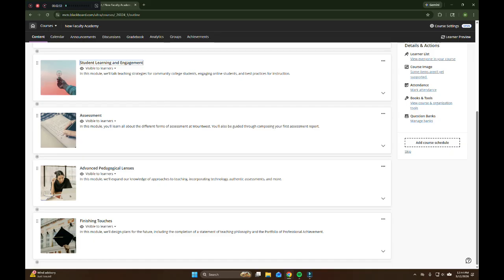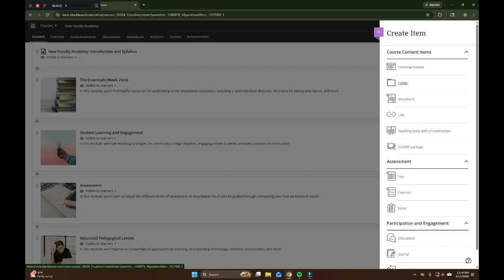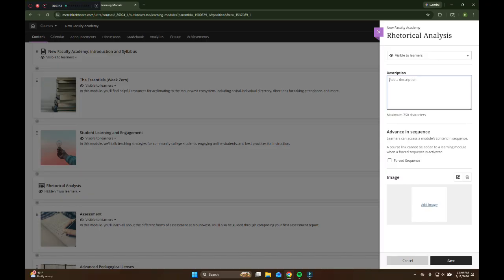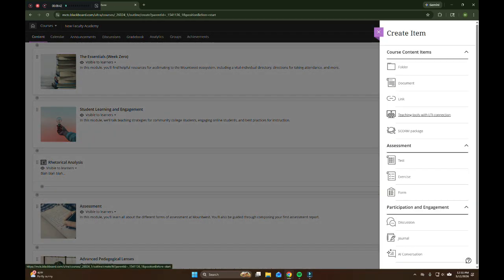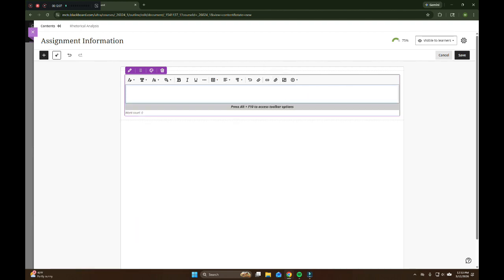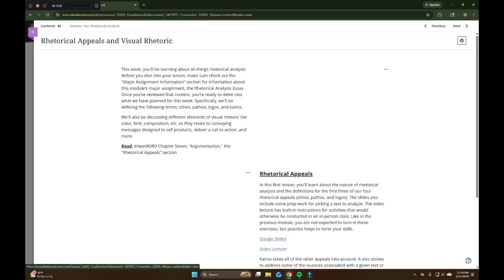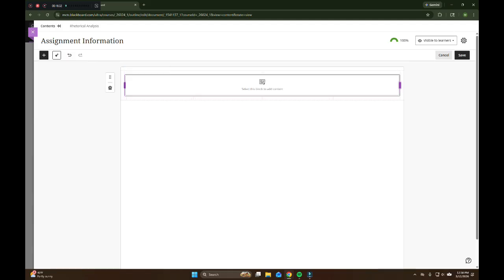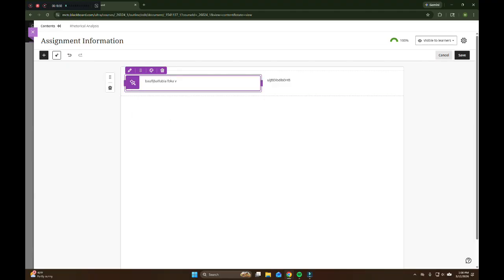New Faculty Academy: Modules and Documents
In this video, the director of the Center for Excellence in Teaching and Learning discusses the creation and use of modules and documents in Blackboard Ultra, including examples from a successful course shell.